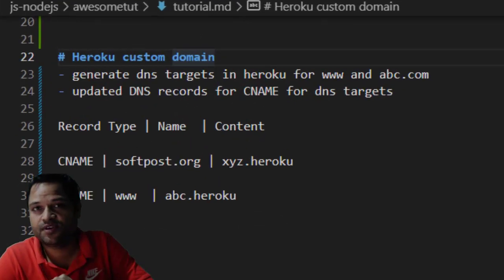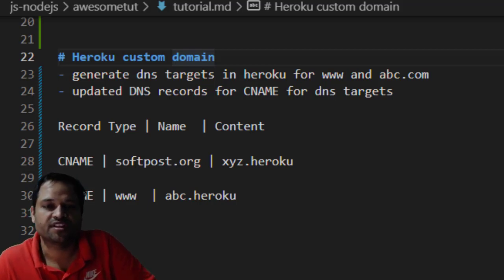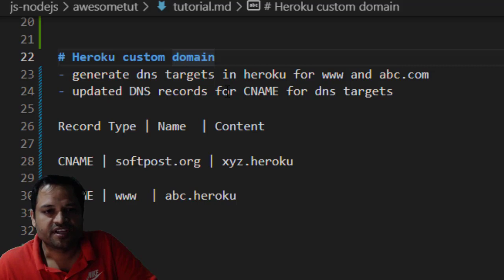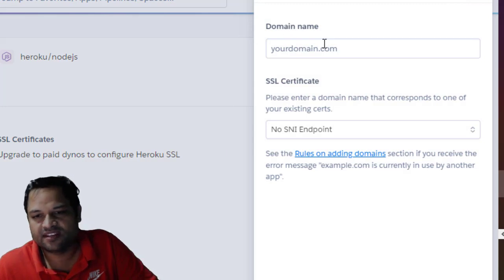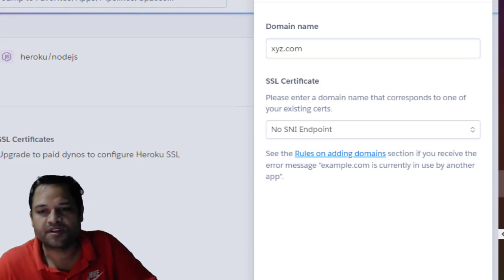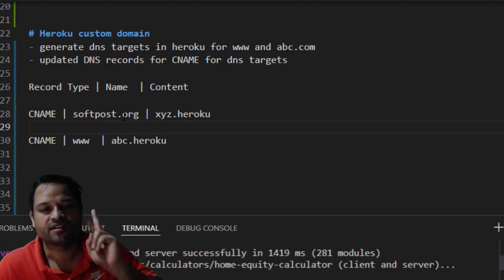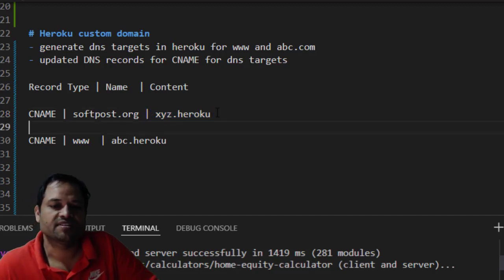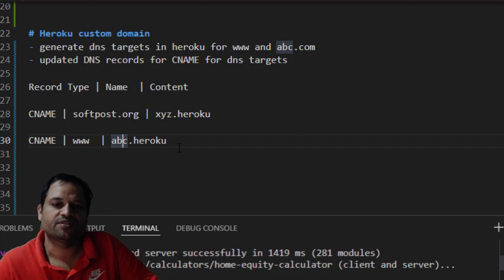How to add custom domain for Heroku App | dns targets for CNAME records